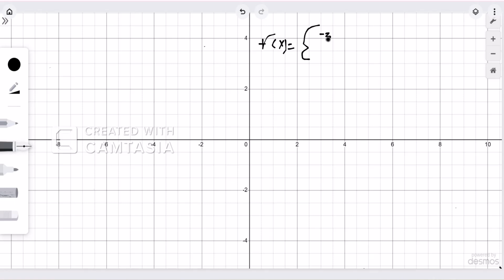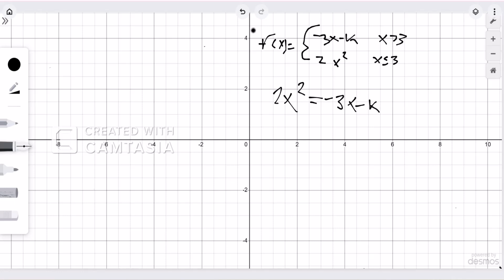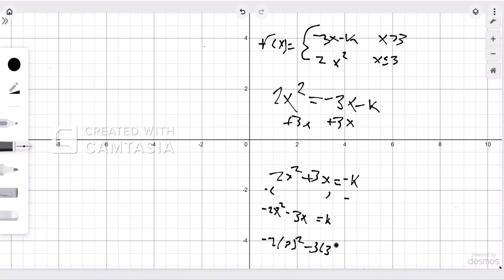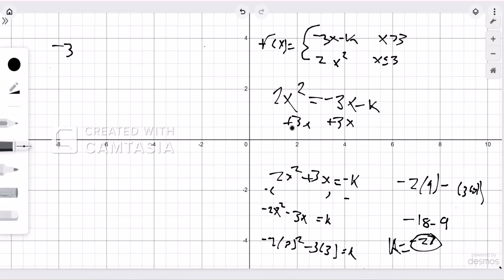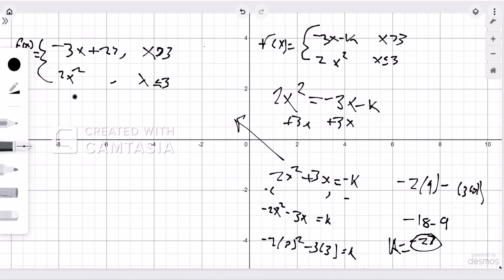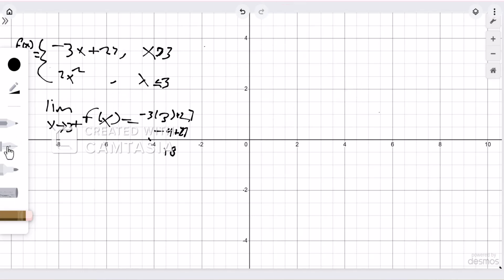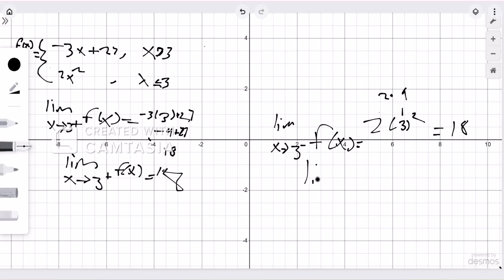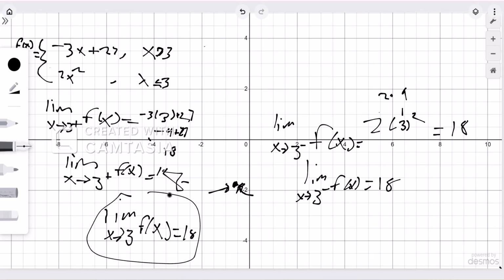Exam one, Page 10, section 6 Question 2